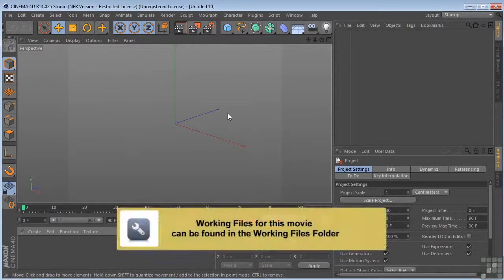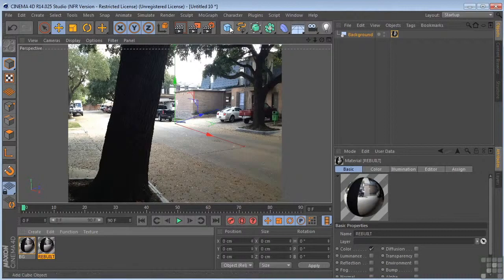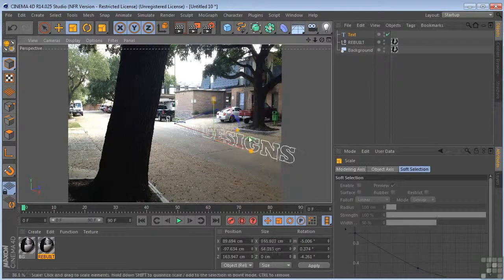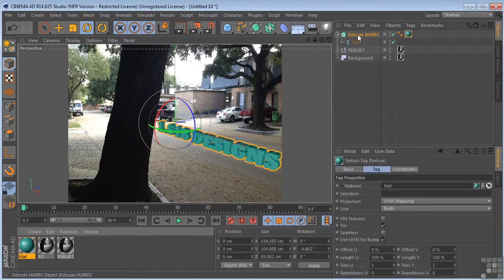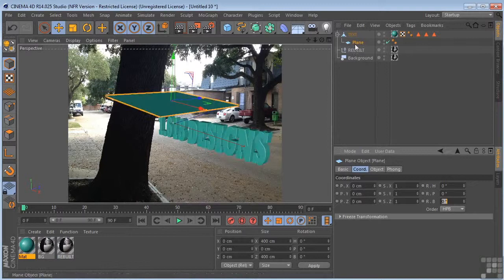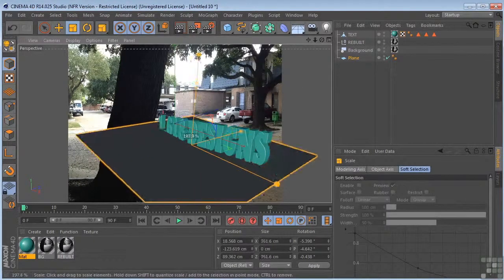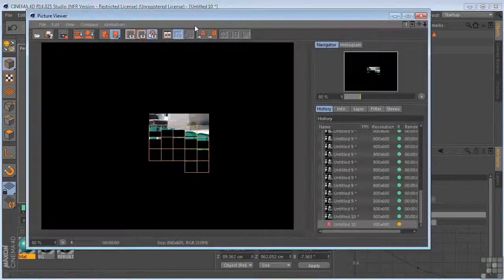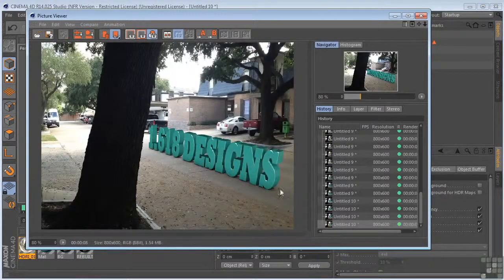Cinema 4D Tutorial Frontal Projection Tutorial From Infinite Skills